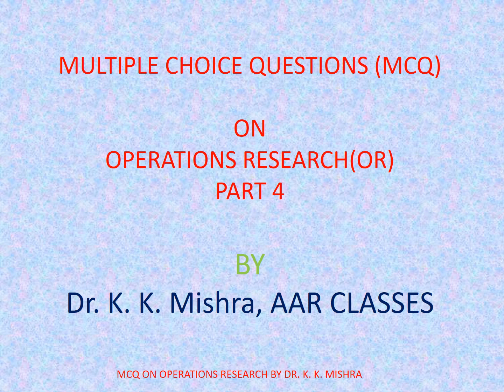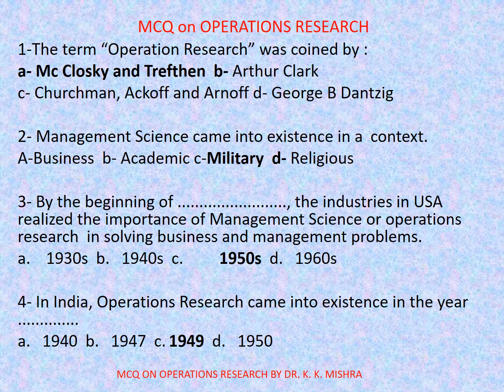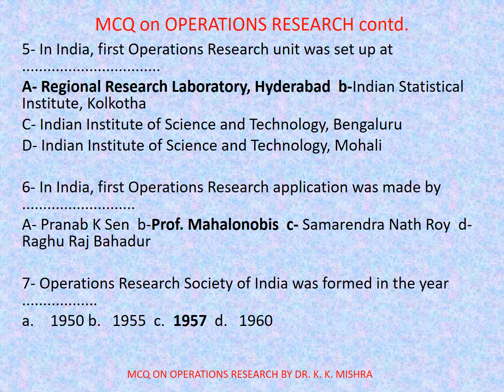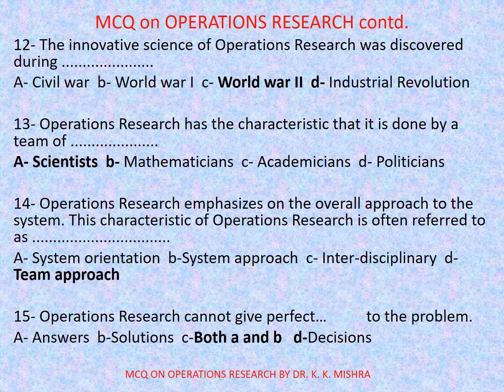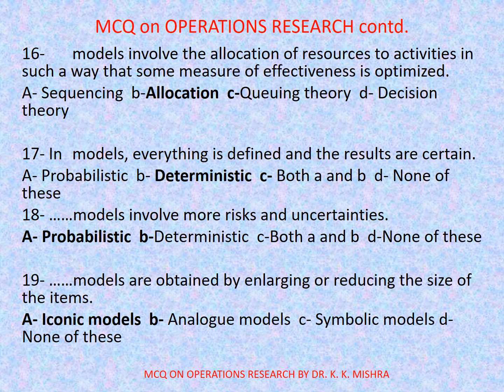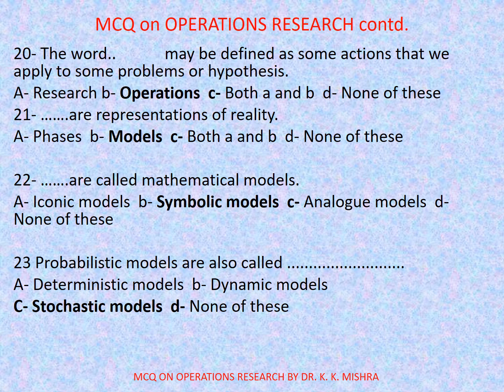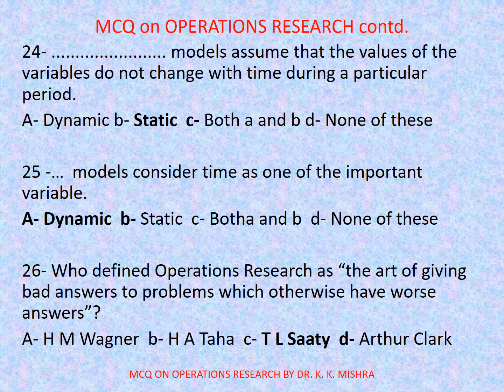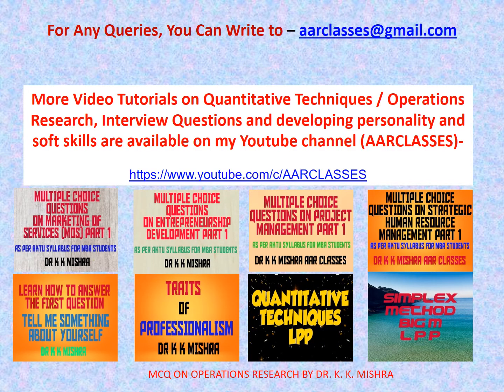MULTIPLE CHOICE QUESTIONS (MCQ) ON OPERATIONS RESEARCH (OR) PART 4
Replacement problems
I hope that at this point the types of problems treated in Operations Research are already getting clearer for you. Replacement problems are relatively comparable to the previous: optimizing the replacement of materials that are known to fail after a certain time of usage. For expensive items like machinery, cars, computers, etc there is a huge cost for a company when replacing them too late, but also when replacing them too early. Therefore this is also a good question for optimization with Operations Research.